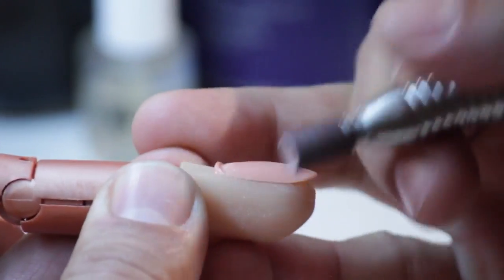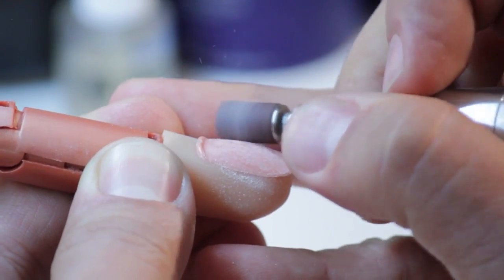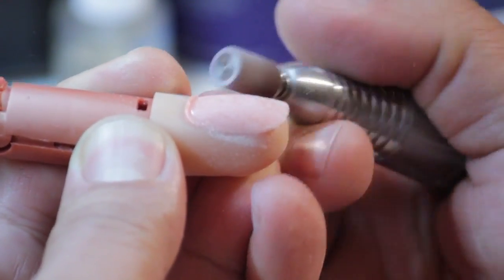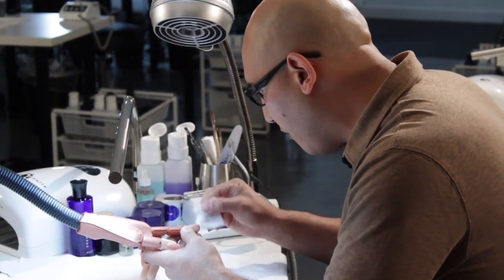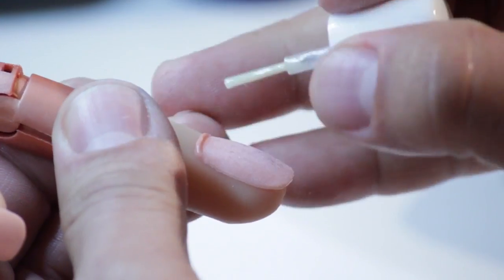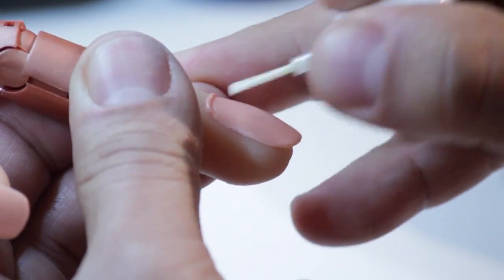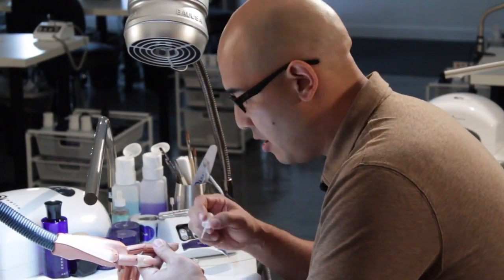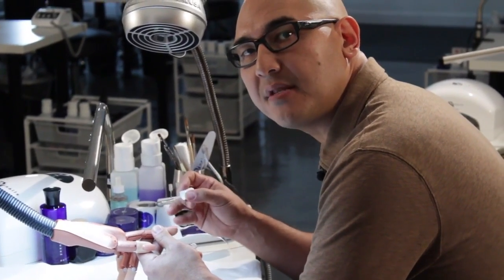Greg's Corner - Wedding Nails - Part 1 of 3 - Acrylic Nails